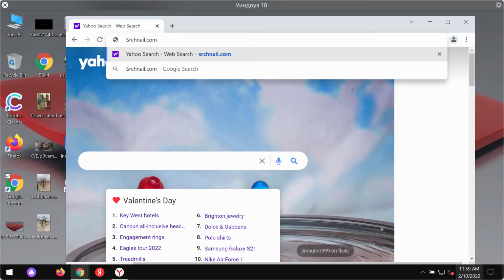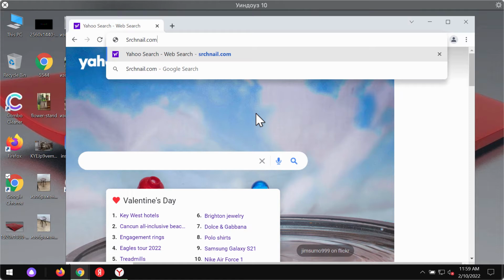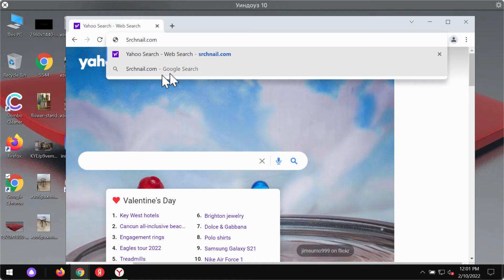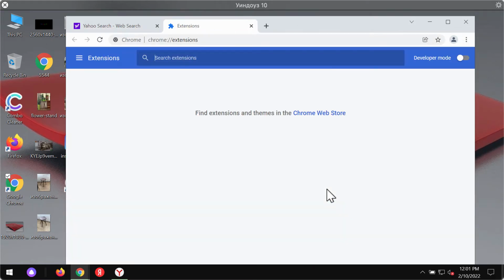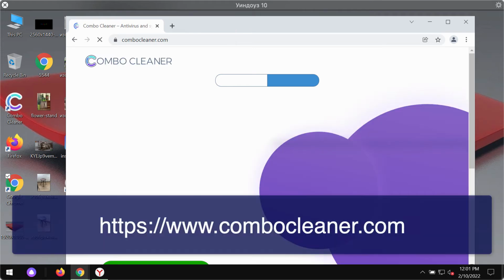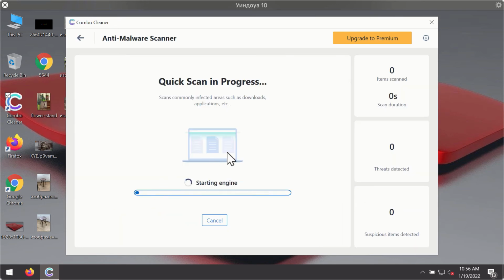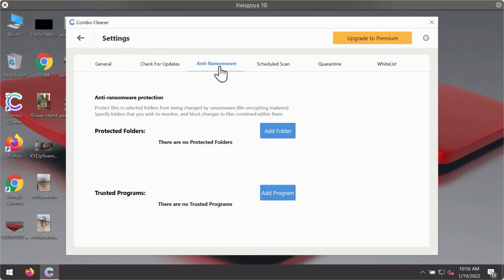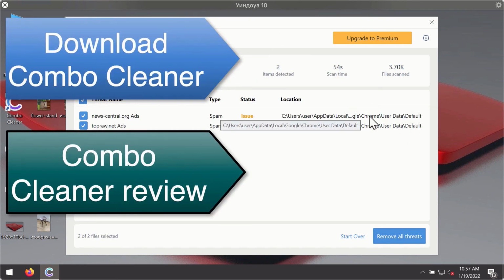Srchnail.com browser hijacker (removal guide).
Srchnail.com is a browser hijacker that changes a lot of crucial browser settings without the customer's permission (default home page, search engine and the new tab URL). It may also redirect the search queries through other search engines, in contrary to the customer's choice. Remove it with Combo Cleaner Antivirus or follow the manual guidelines set forth in the video.